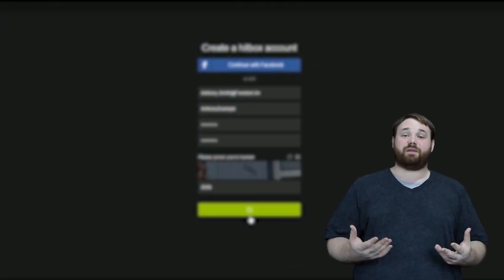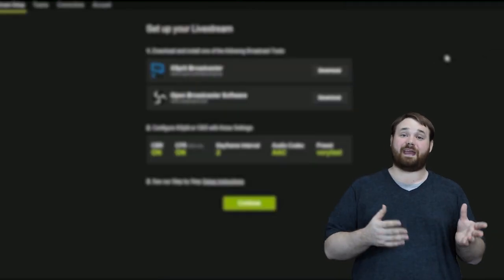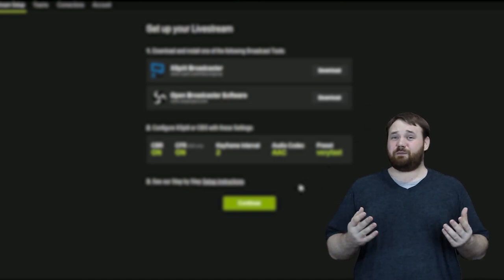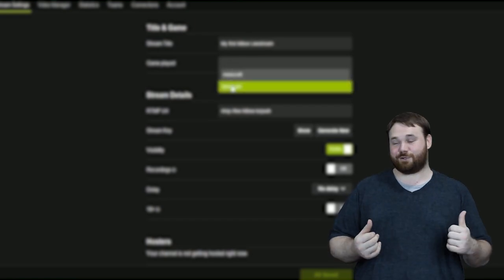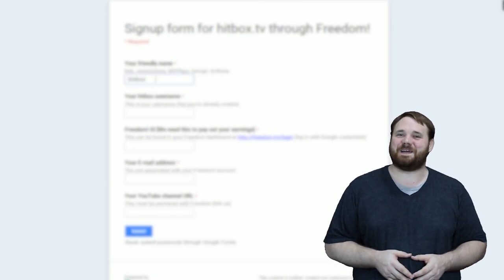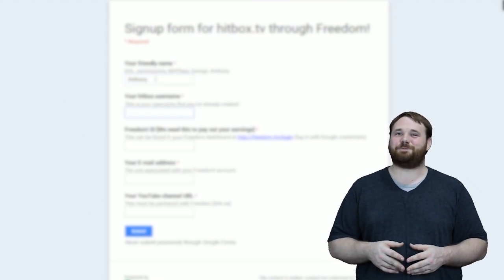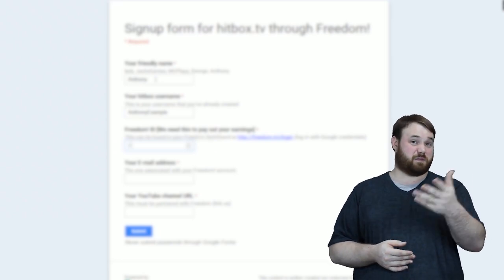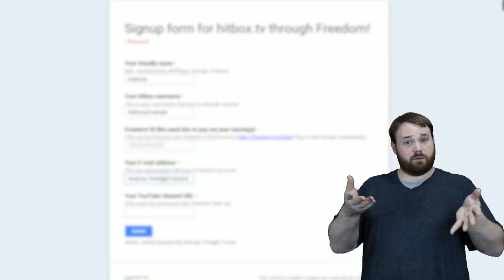★ Hitbox MCN - We Have a problem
Partner your hitbox channel now!

▼ Links

▼ Heartbeat

▼ Freedom!

▼ Music